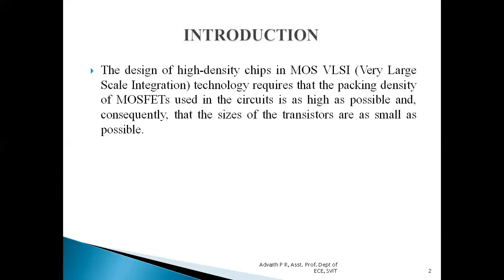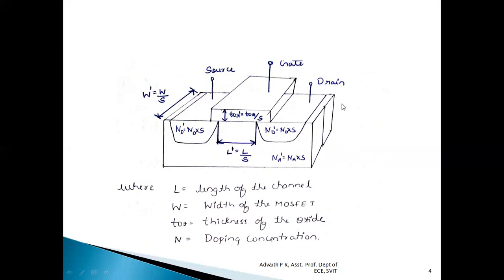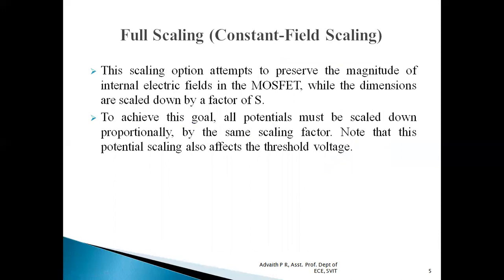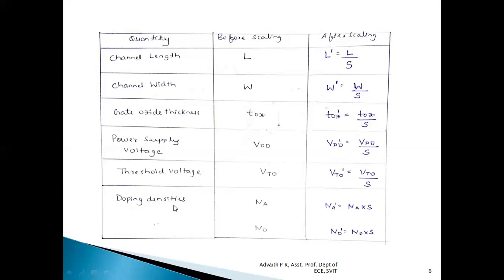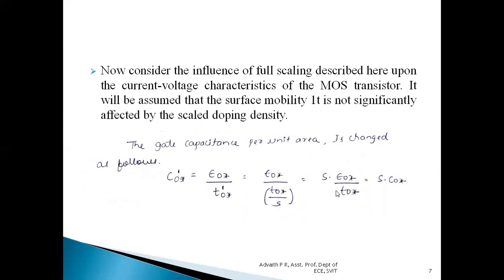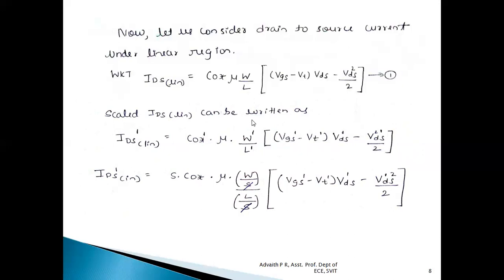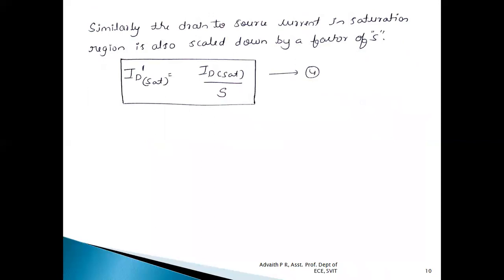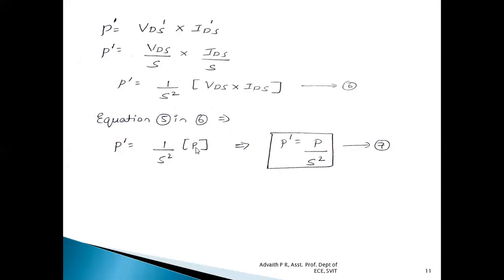18EC72 MODULE2 MOSFET SCALING PART 1